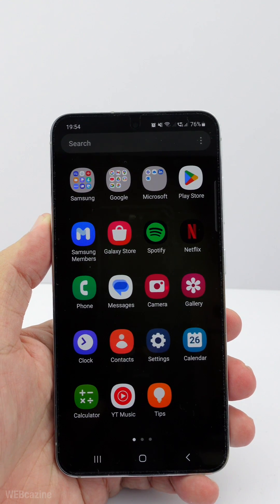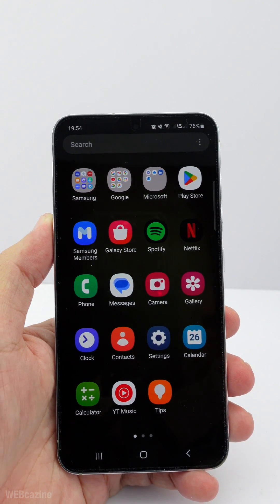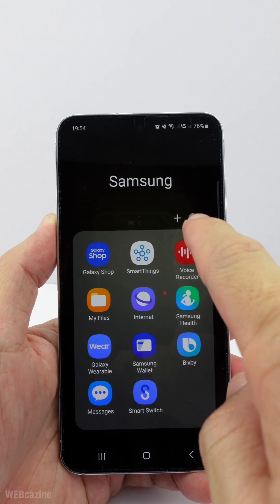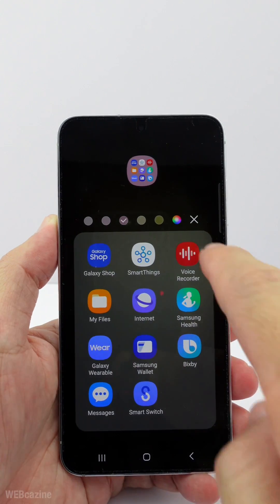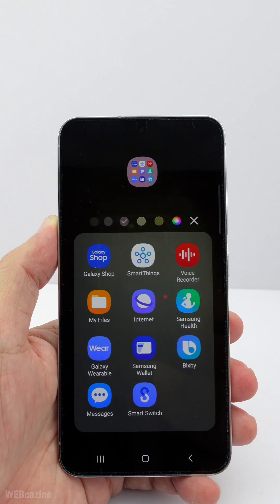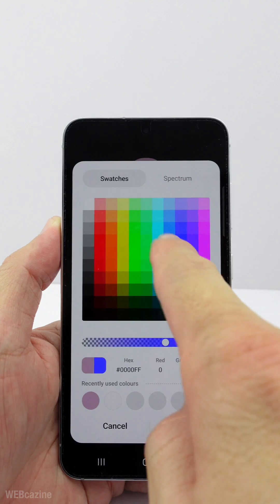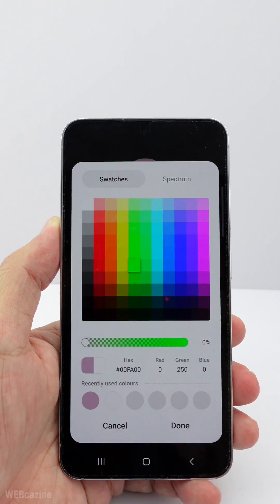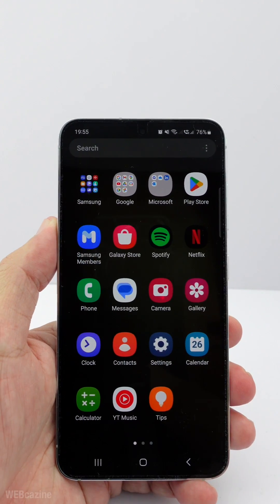How to create a transparent folder on the Samsung Galaxy phone?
In this video, you'll learn how to create transparent folders on the Samsung Galaxy phones.

Q&A: How to create a transparent folder on the Samsung Galaxy phone?